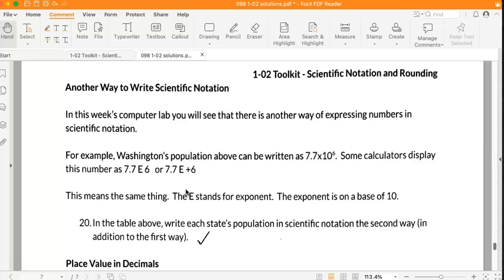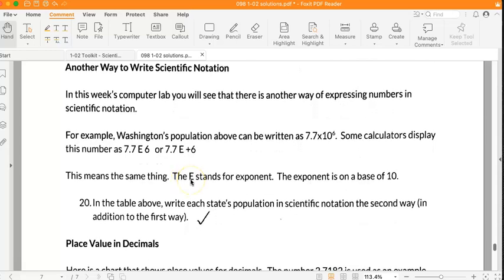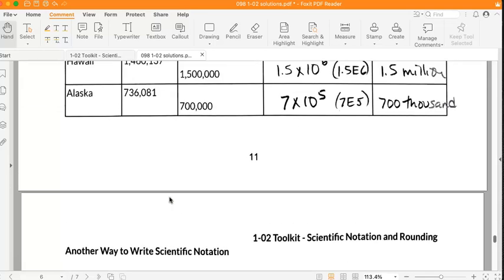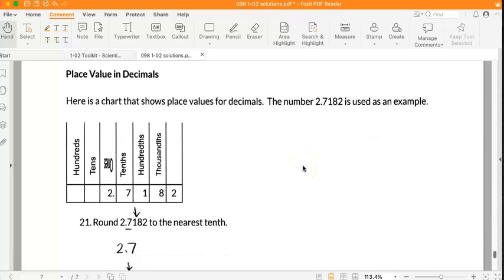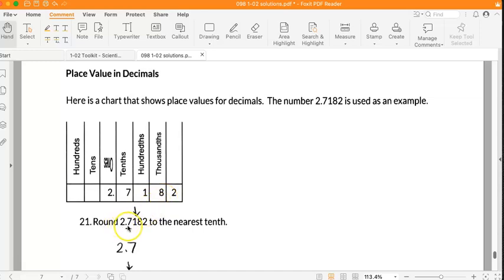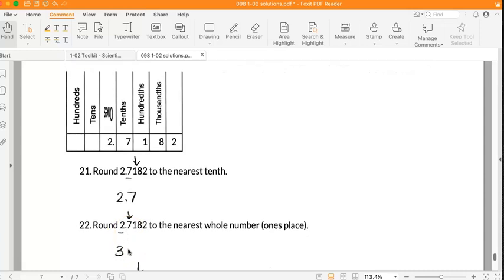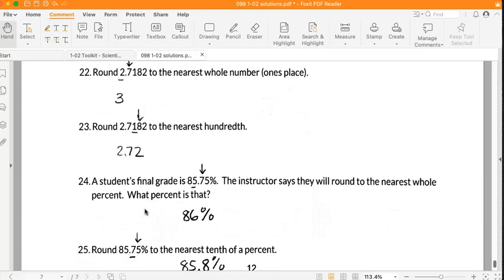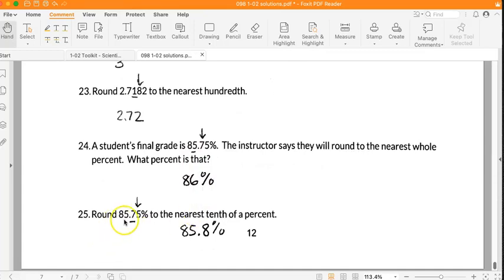098 1-02 page 12 f22